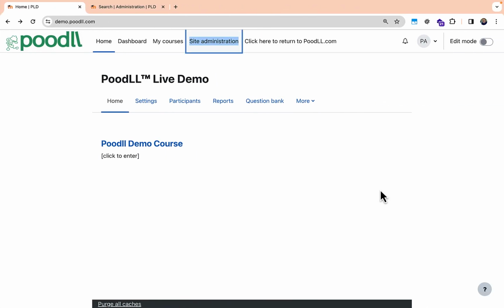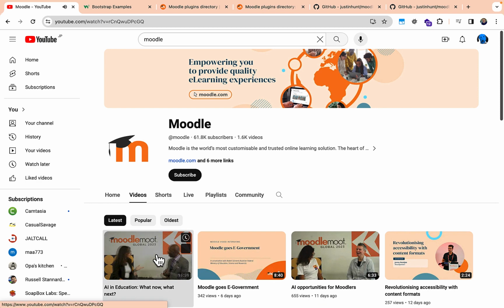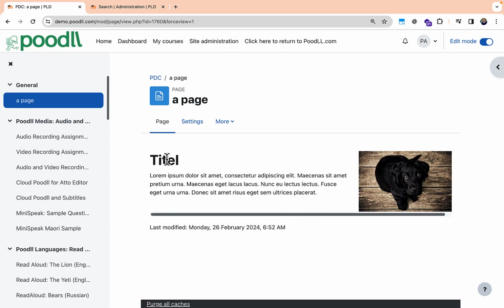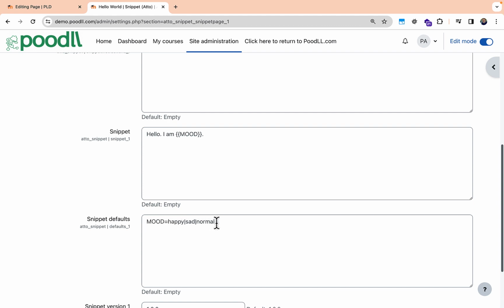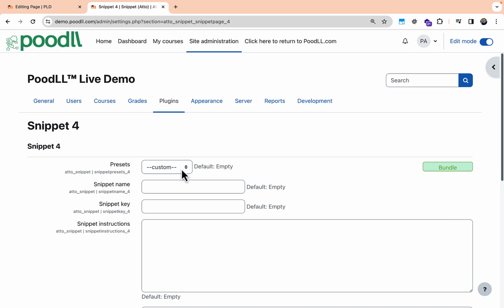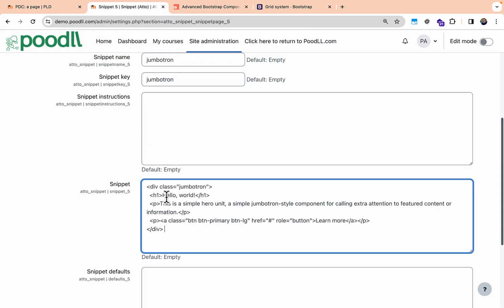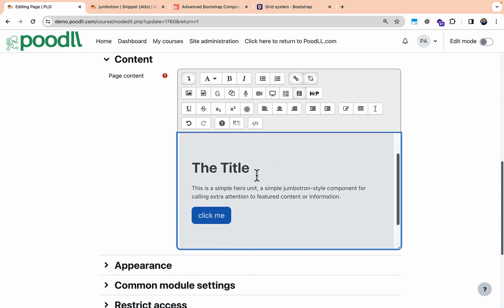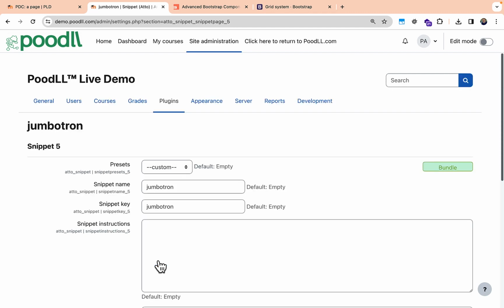Poodll Snippet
Learn about how to create and use HTML templates in Moodle using Poodll snippet.